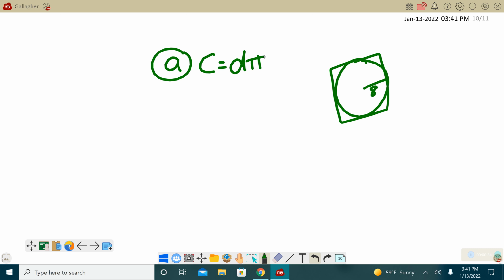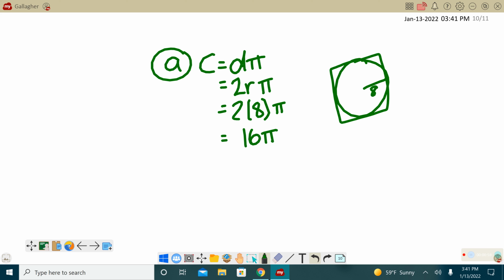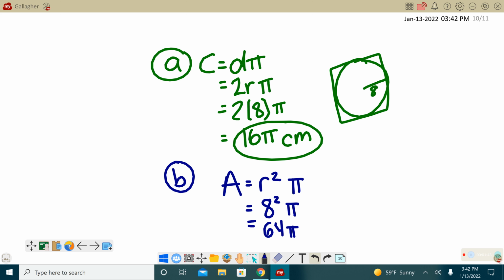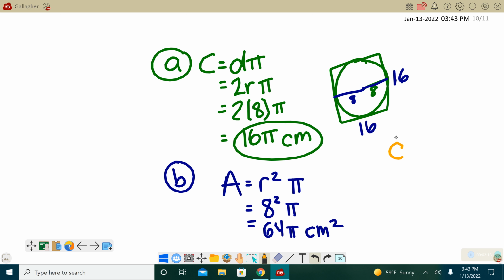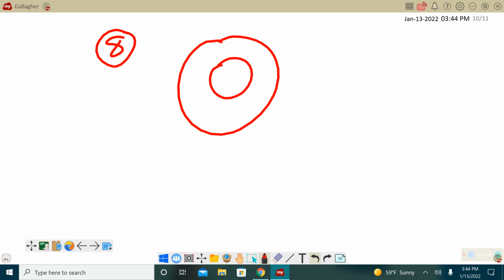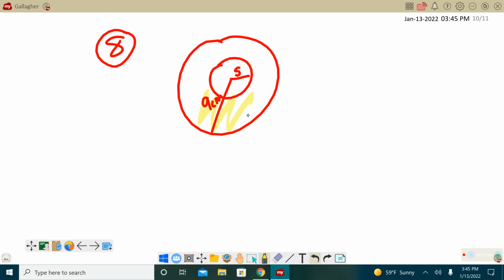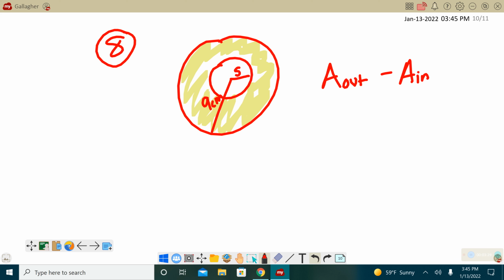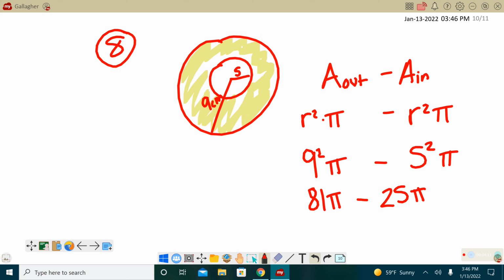7th Grade Module 3 Lesson 18 (Eureka Math) Problems 5 & 8